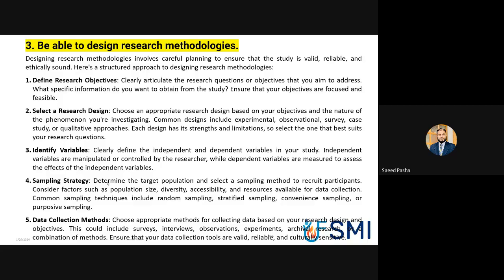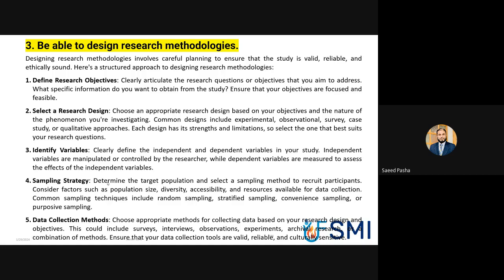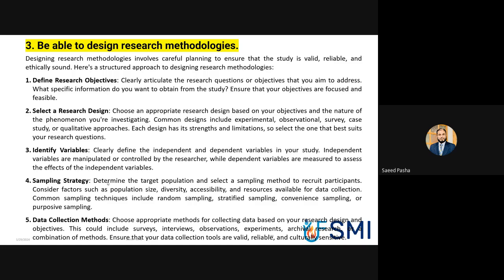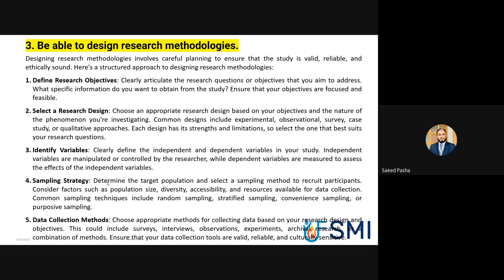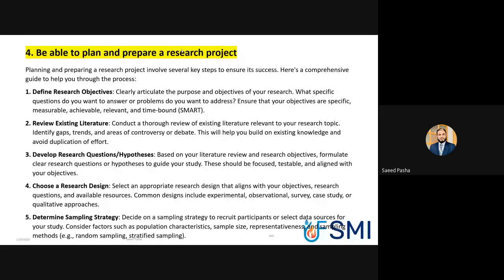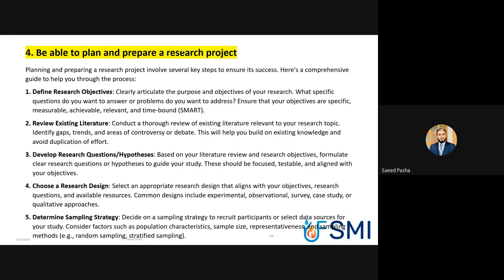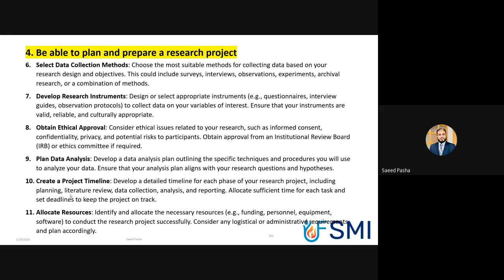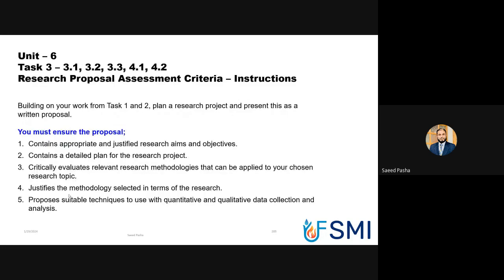OHSM Level 7- Advanced Research Methods Unit 6 (Part -2)